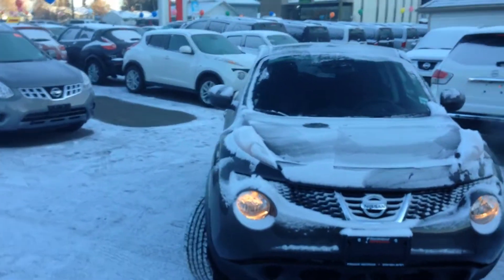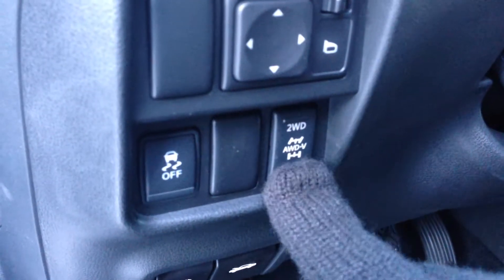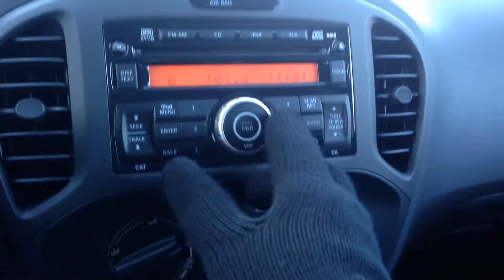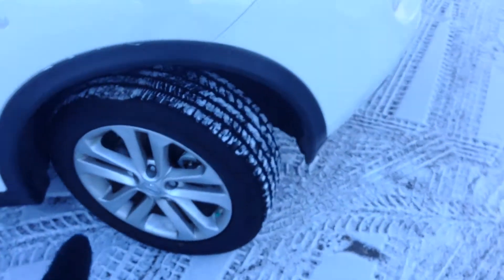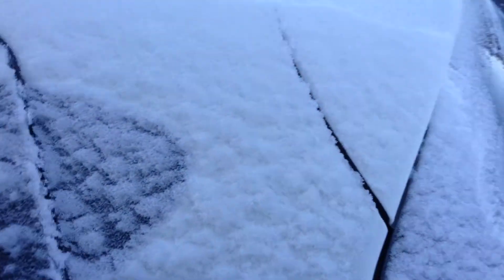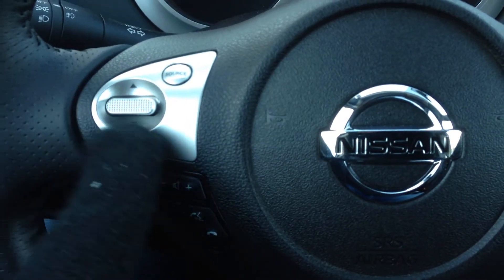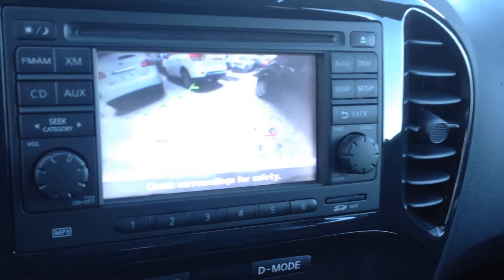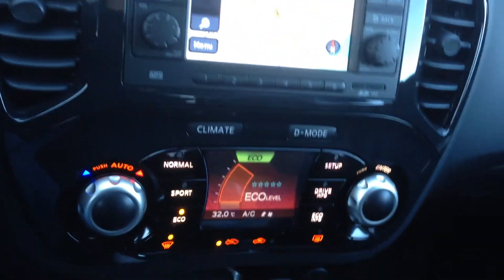Terry's Nissan Juke's